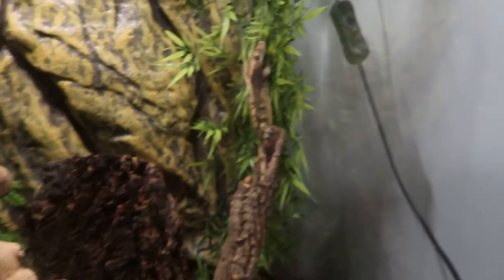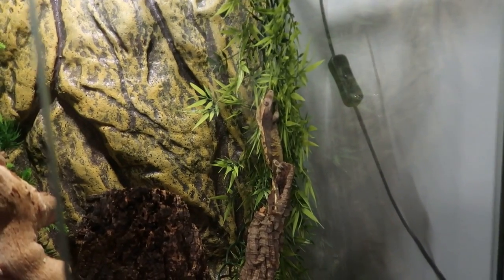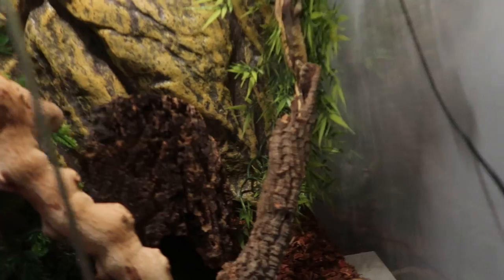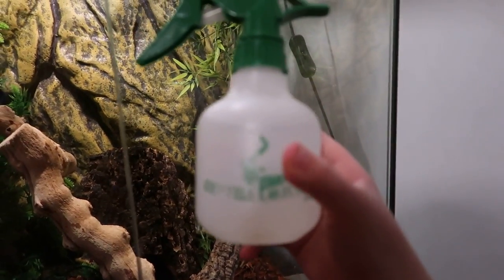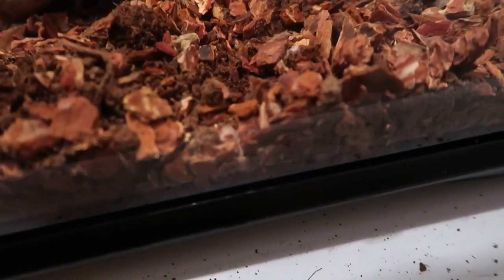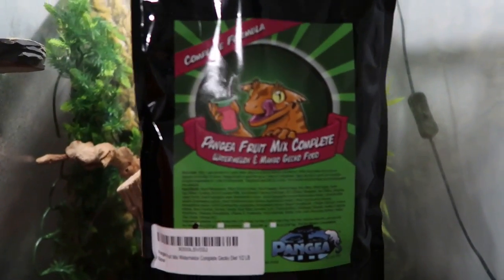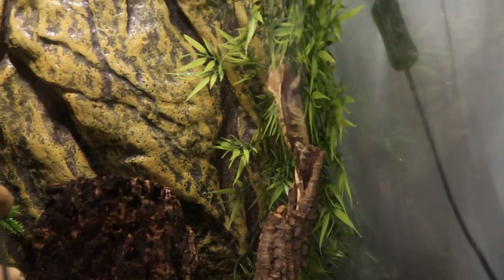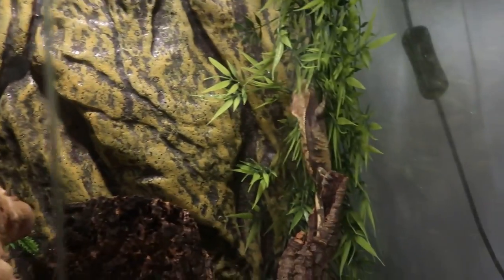CRESTED GECKO CARE!!!!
In this video i present to you the short version of crested gecko care!